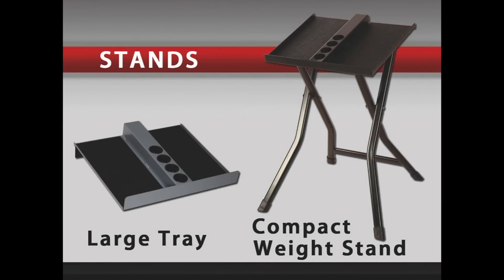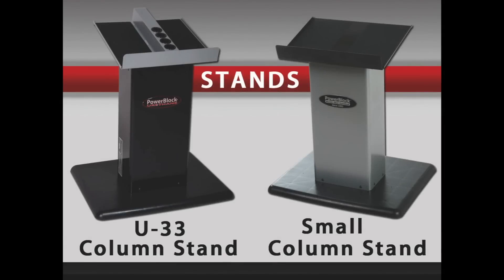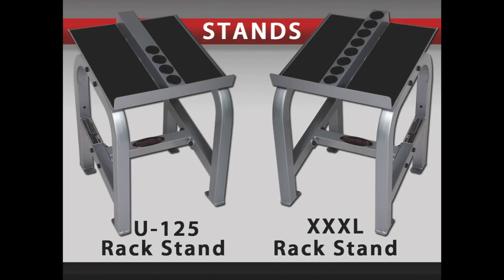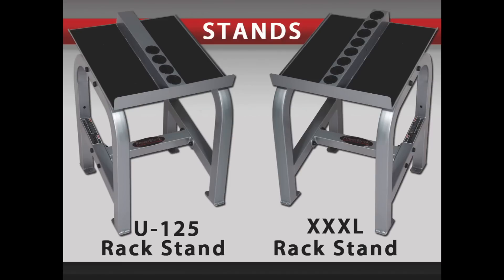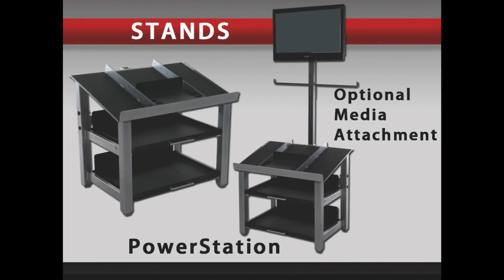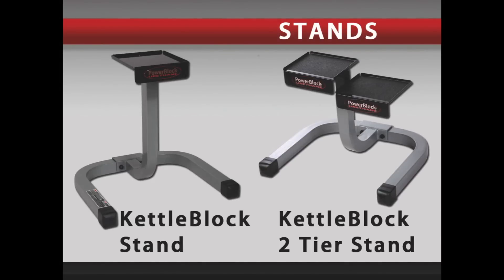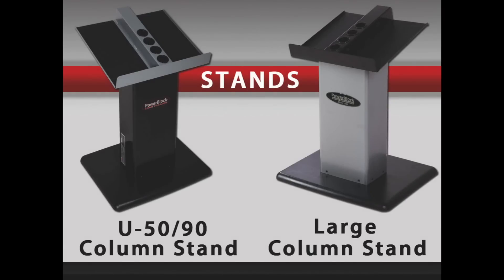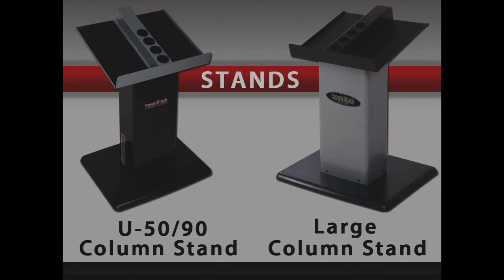PowerBlock Stand Options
In this video you'll learn which stand is right for your PowerBlock.